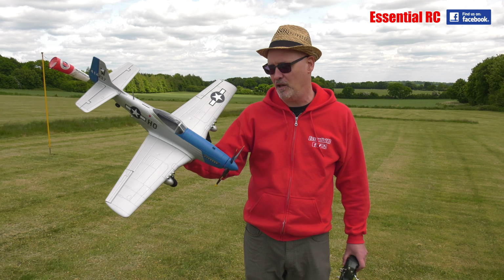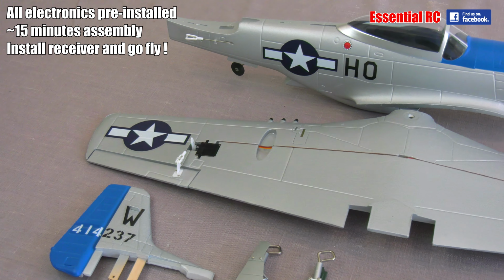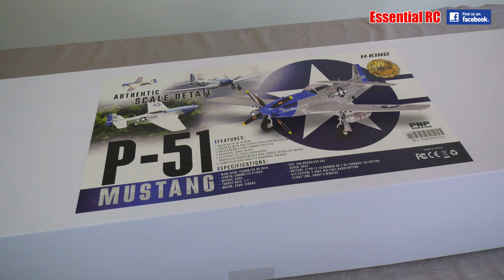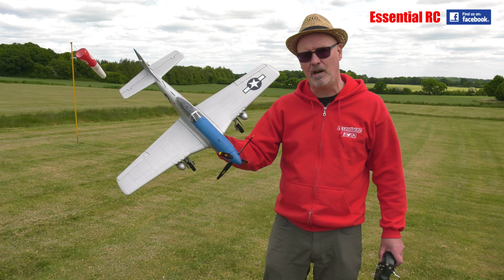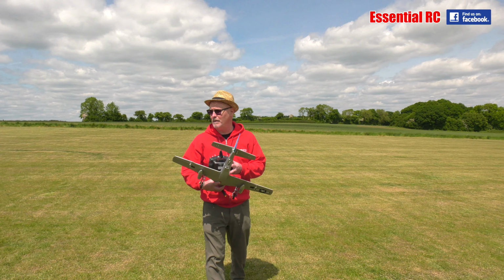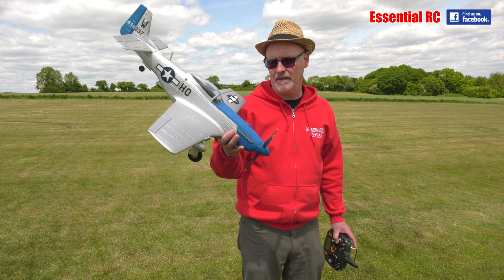UNBOX AND FLY IN 15 MINUTES ! H-KING P-51 MUSTANG PNP (2S or 3S) WITH FLIGHT STABILISATION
ORANGE TRANSMITTER AVAILABLE HERE: TBA
If you are short of time and want that quick RC hit then this could be your thing. Out of the box all the hard work has been done. The power system and electronics are pre-installed so you just need to fit the horizontal/vertical stabiliser in place with 2 screws, fit the wing and the landing gear, drop in your receiver and you are ready to go. The scheme and decals have already been applied so nothing left to do. You'll need a 2S1000 or 3S800 pack. We preferred the 2S option so as to keep the weight down for better agility in the air...and that proved out on a breezy first day back at the flying field. The ORX flight stabilisation system makes this little mustang feel much much larger. It compensates for all the bumps that you'll get from turbulence and will immediately give you confidence for some great low passes, loops and rolls.

Filmed by Jason at Basingstoke Model Flying Club for the 'Essential RC' YouTube channel using the Panasonic AG-UX180 Pro 4K camcorder.